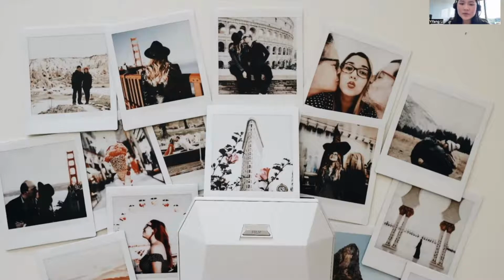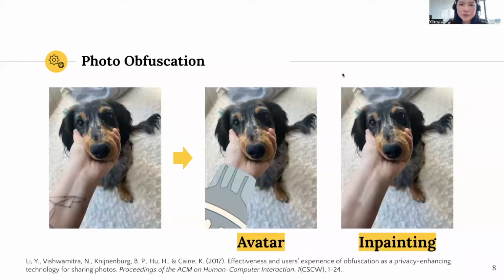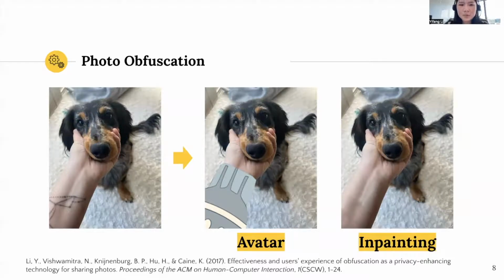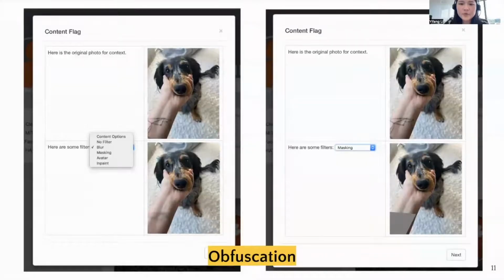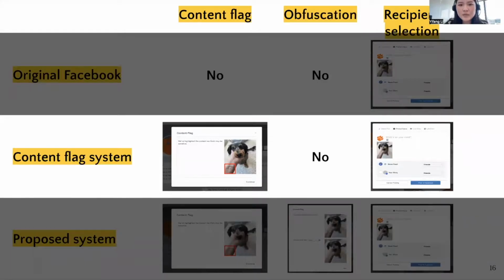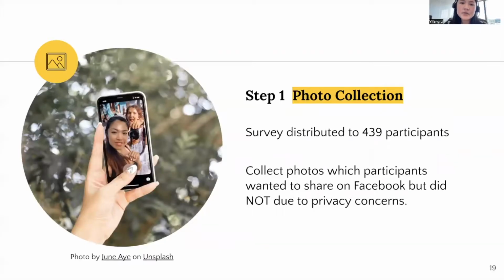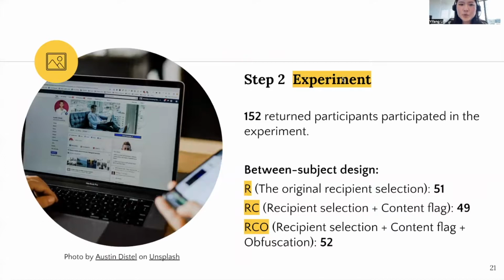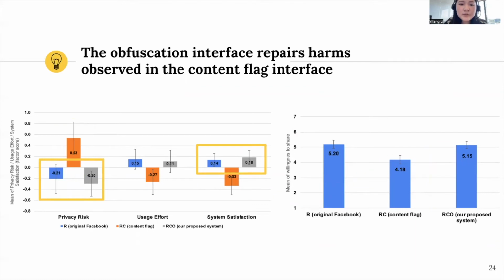Obfuscation Remedies Harms Arising from Content Flagging of Photos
Yifang Li, Kelly Caine

Session: Social media, Privacy, and Mitigations

Abstract
People share photos on Social Networks Sites, but at the same time want to keep some photo content private. This tension between sharing and privacy has led researchers to try to solve this problem, but without considering users’ needs. To fill this gap, we present a novel interface that expands privacy options beyond recipient-control (R). Our system can also flag sensitive content (C) and obfuscate (O) it (RCO). We then describe the results of a two-step experiment that compares RCO with two alternative interfaces - (R) which mimics existing SNS privacy options by providing recipient control, and a system that in addition to recipient control also flags sensitive content (RC). Results suggest RC performs worse than R regarding perceived privacy risks, willingness to share, and user experience. However, RCO, which provides obfuscation options, restores these metrics to the same levels as R. We conclude by providing insights on system implementation.